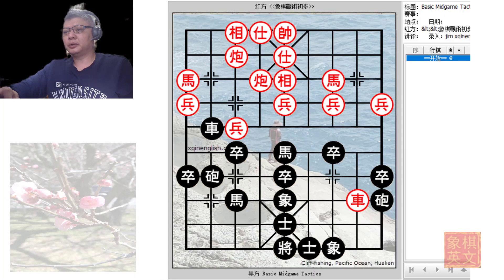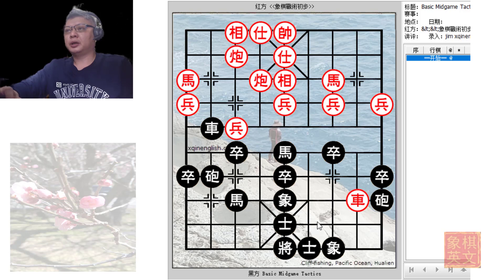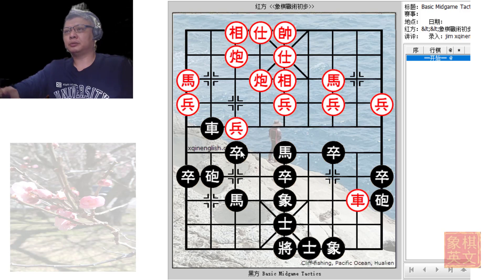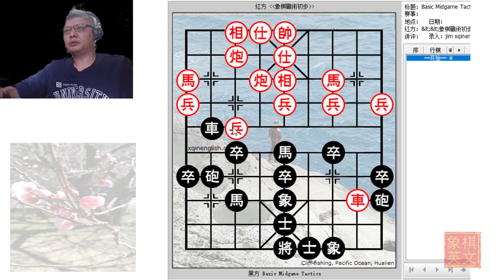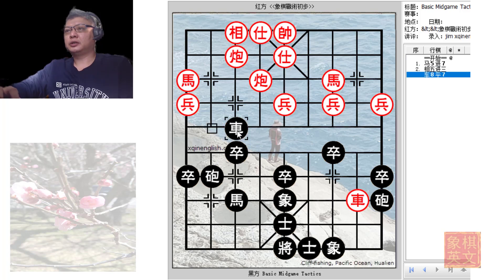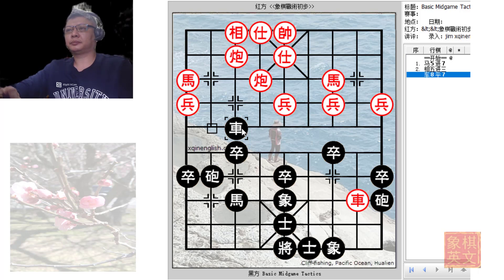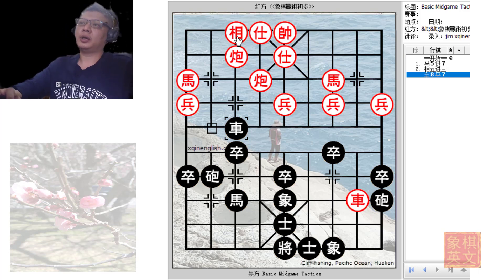Xiangqi (Chinese Chess) Basic Midgame Tactics 090802 Sacrificing Material in Complicated Situations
Chapter 9 discusses the important tactic of Sacrificing Material
The WXF website is going to undergo upgrading.

Time Stamps:
0:00 Start
0:35 Beginning of analysis
3:17 End and Military Quote

Note: Due to changes in Facebook's policies of sharing the videos and other content, the Webmaster am unable to share the videos at the time of the recording to different groups. Work has always continued. Please do visit the Facebook fanpage, Youtube Channel and Twitter account of xqinenglish for continued knowledge, news and information about Xiangqi.